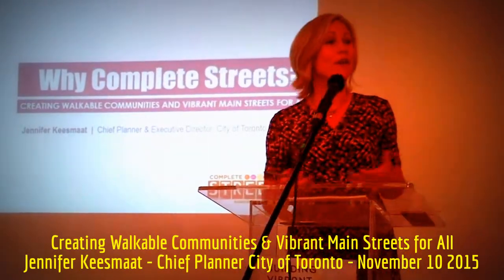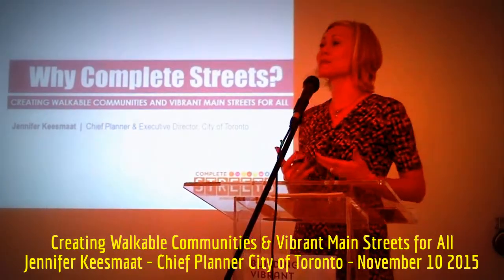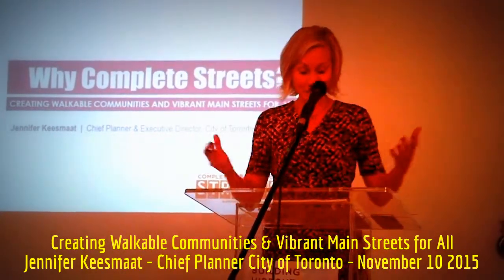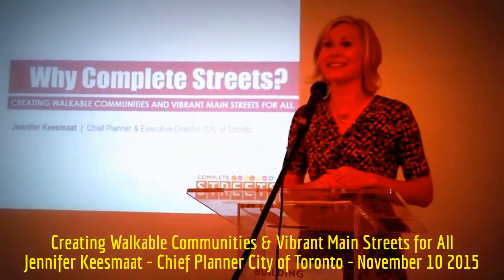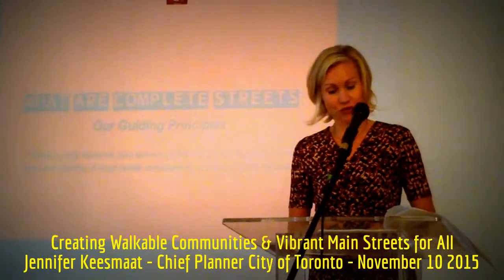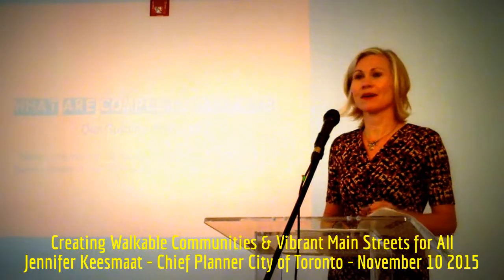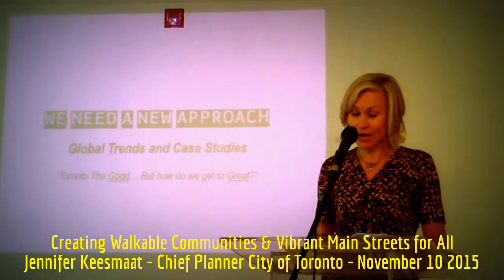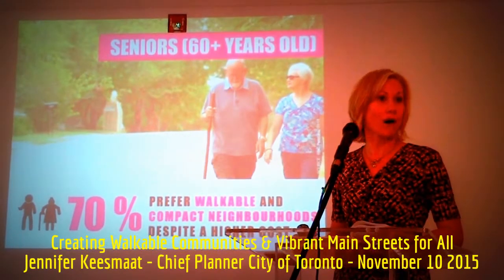HiMY SYeD - Jennifer Keesmaat,Creating Walkable Communities & Vibrant Main Streets for All, 11/10/15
HiMY SYeD -- Jennifer Keesmaat, Chief Planner City of Toronto, Creating Walkable Communities & Vibrant Main Streets for All, Woodgreen & Danforth East Community Association, 519 Church Street, Toronto Ontario Canada, Tuesday November 10 2015